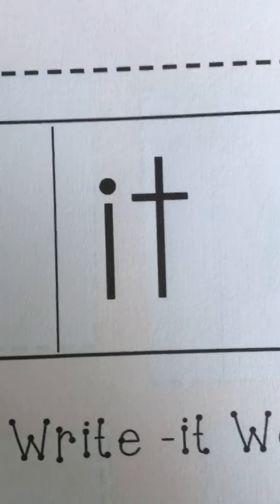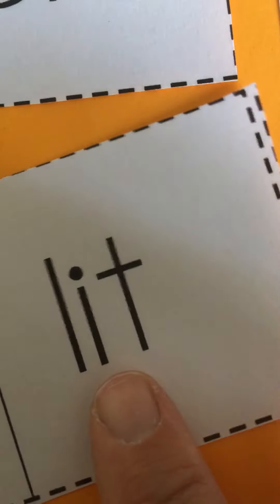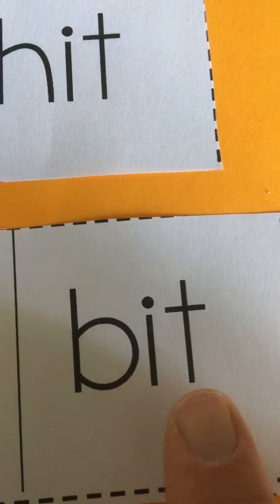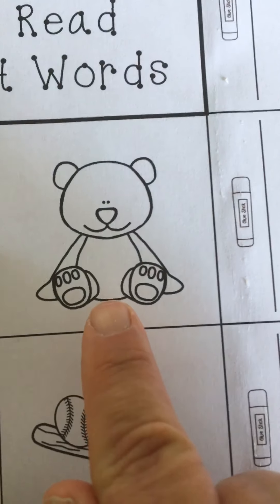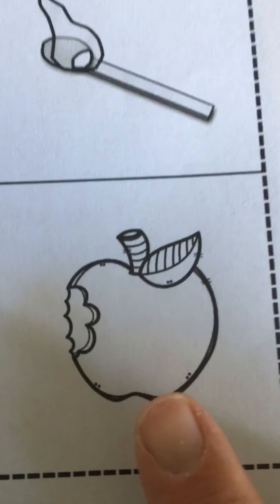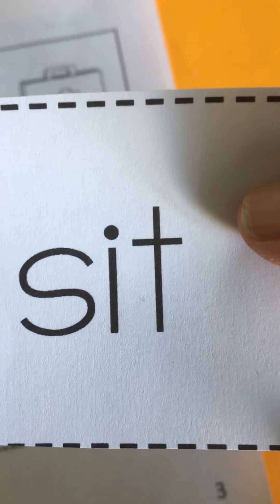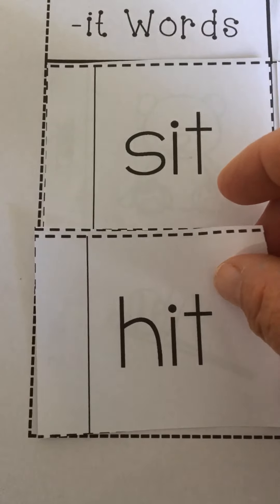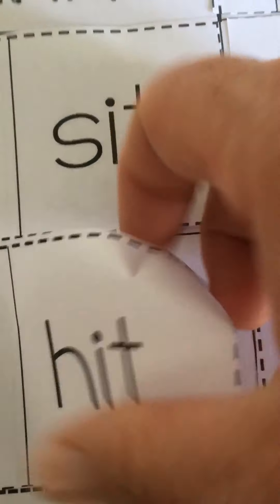It i can read